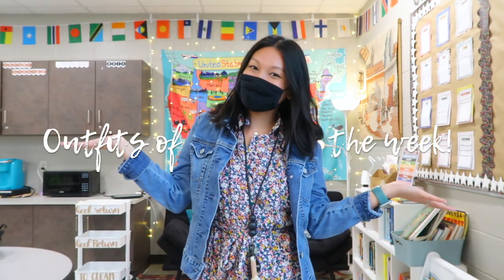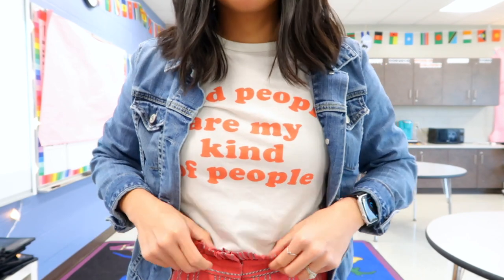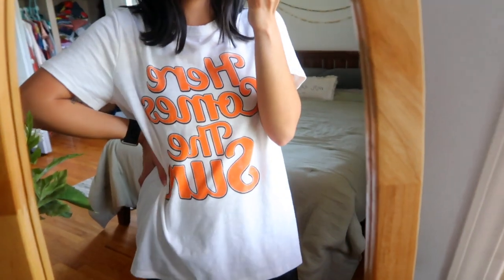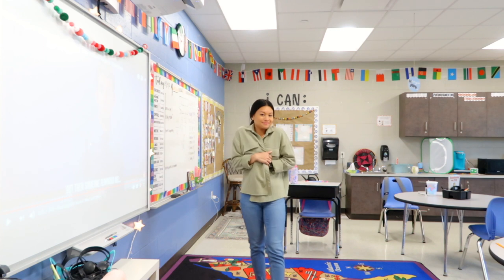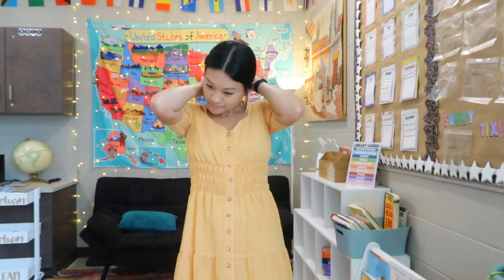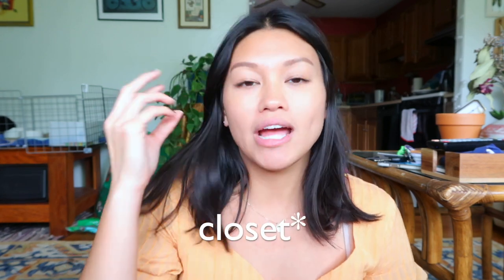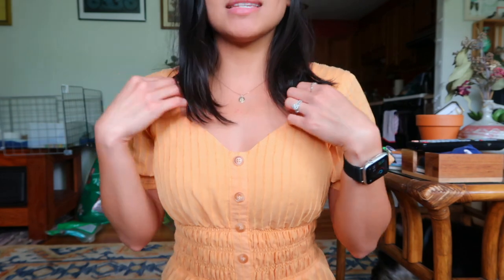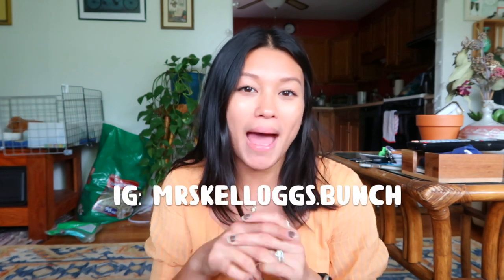TEACHER OUTFITS OF THE WEEK #3 | teacher style box!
Hi everyone!! My channel consists of lifestyle + teacher content!

IN TODAYS VIDEO, I take you through a whole week of outfits styled with pieces that I got from my teacher style box! I show you all the outfit details and even share my experience with the subscription towards the end of the video! :) Hope you enjoy!

✰ TEACHER STYLE BOX:
If you are like me and want the simplicity of outfits given to your door try out TSB!